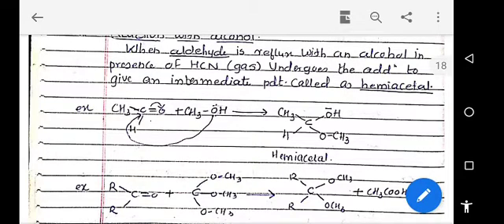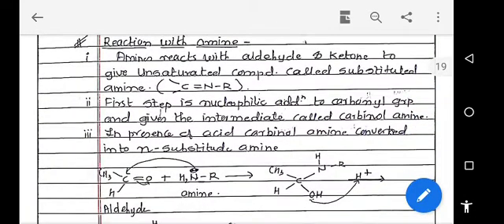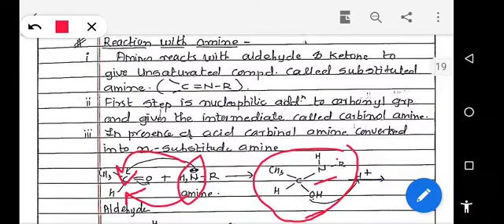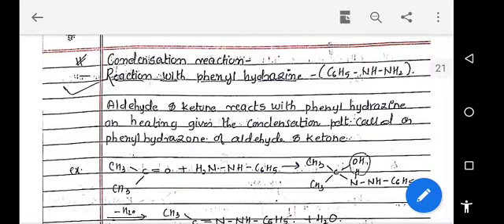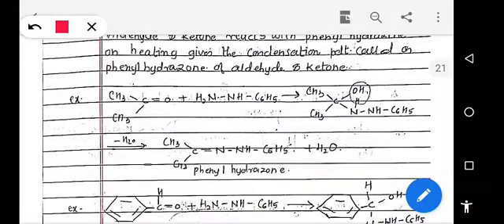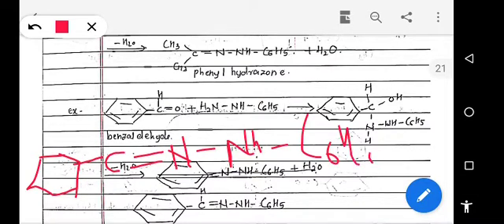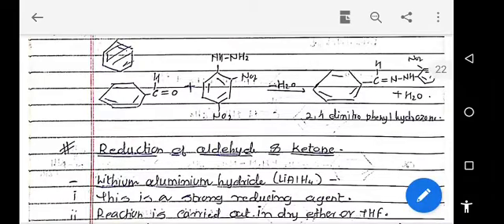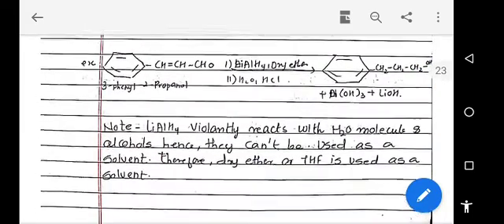25 August 2020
carbonyl compound-6